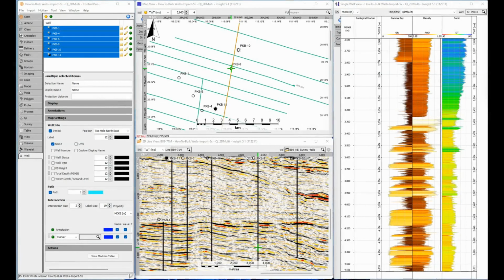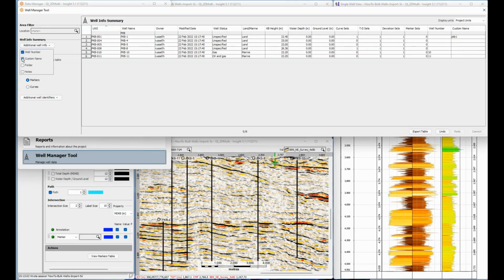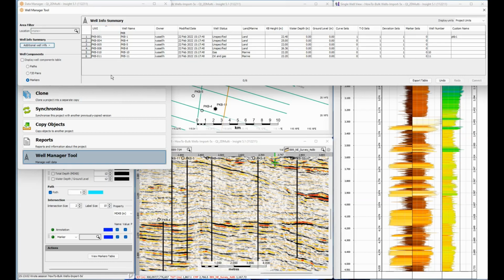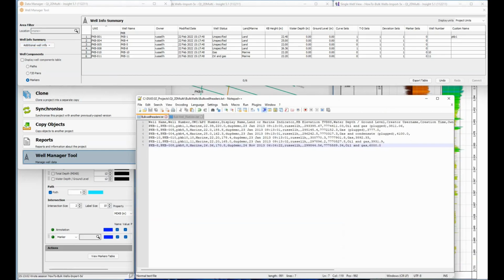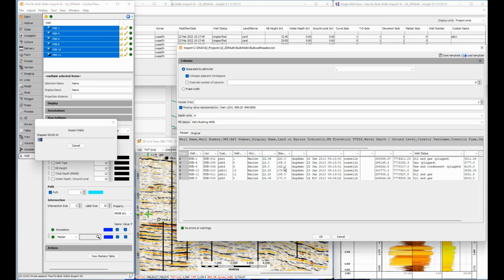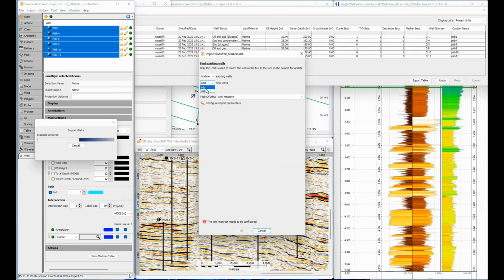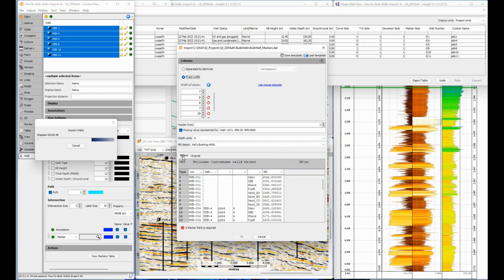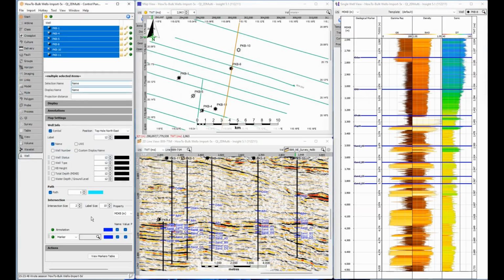Update Wells in Bulk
QC wells via our Well Manager tool and update existing wells in bulk.